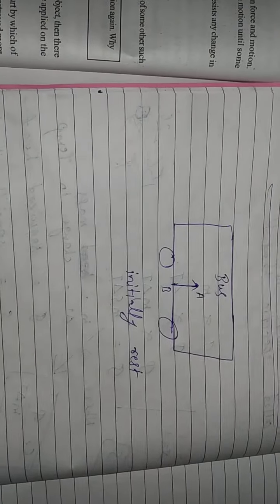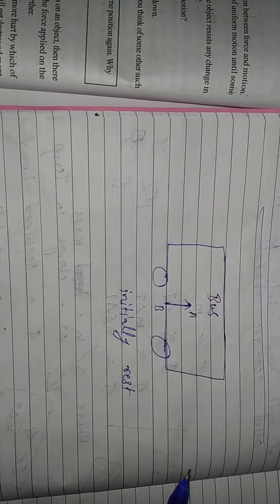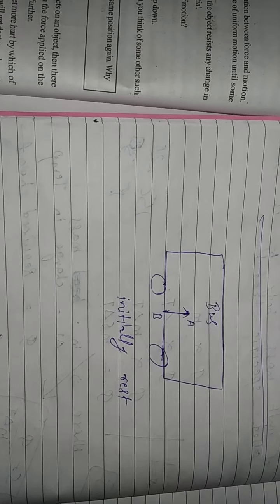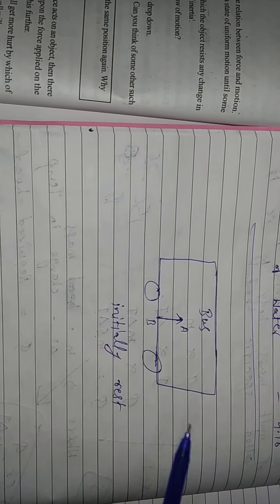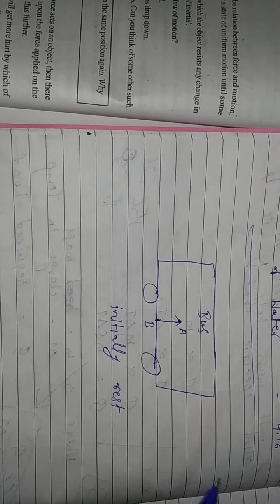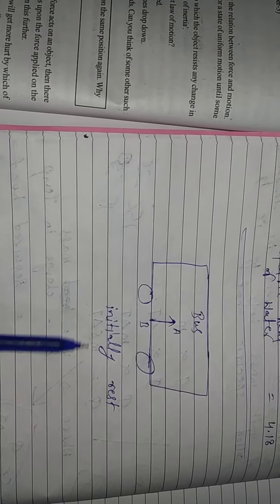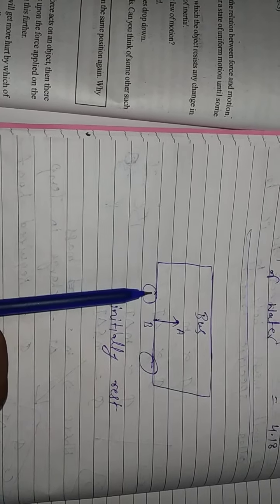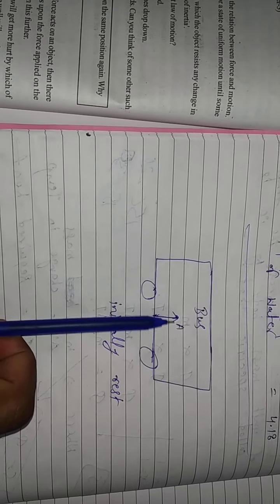Class 9th ( force & laws of motion) part-2